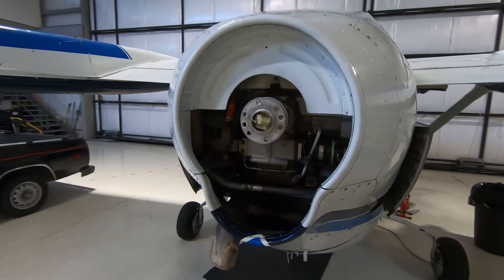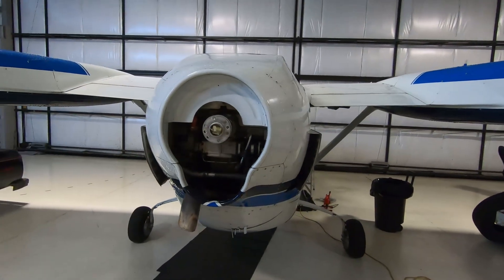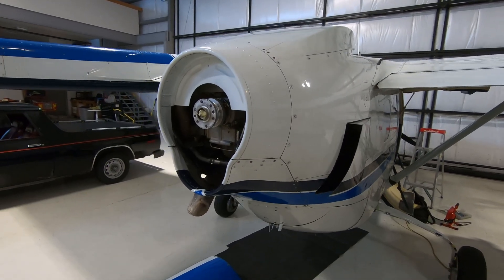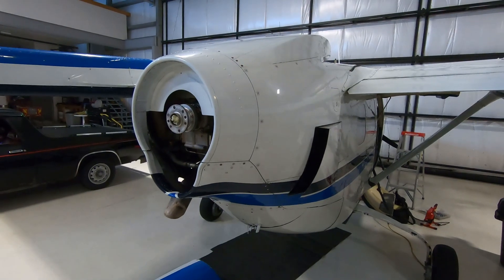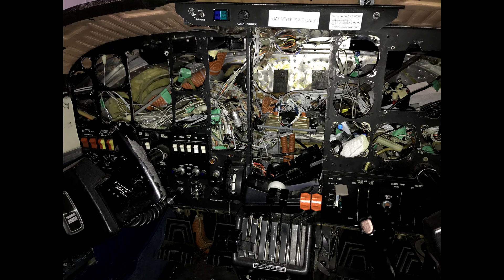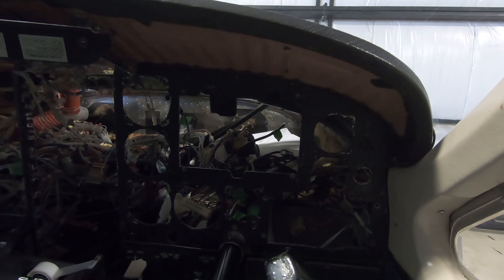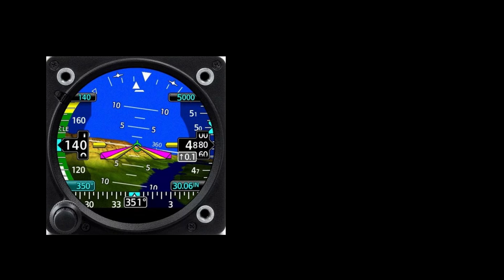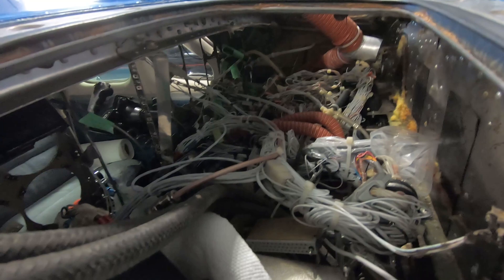Skymaster Prop Damage & Avionics Upgrades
The latest update on my Cessna 337 Skymaster!

The rear prop sustained damage, presumably a rock off the runway or airport apron.  It's off for repairs.
During the downtime, work as started on avionics upgrades: Garmin GTN 750 XI, Garmin GI 275, EDM 790 engine monitor.